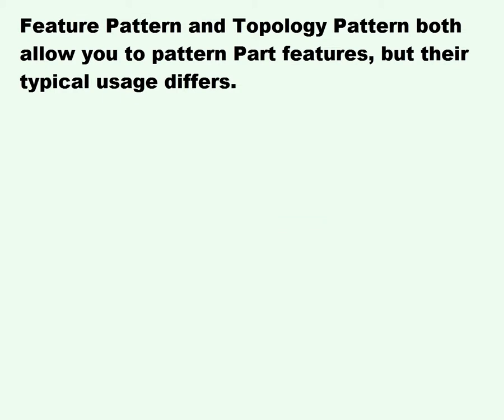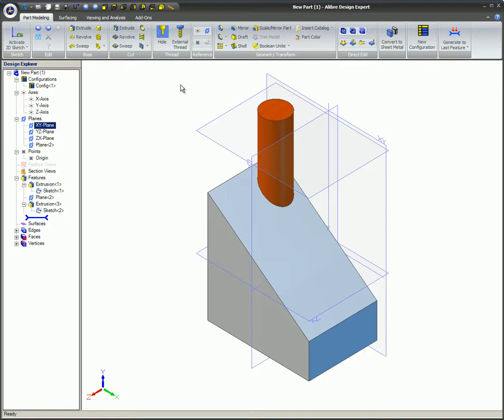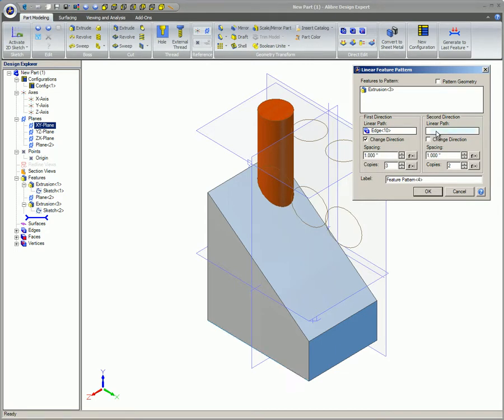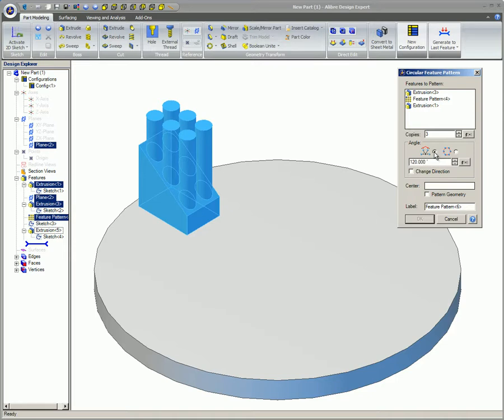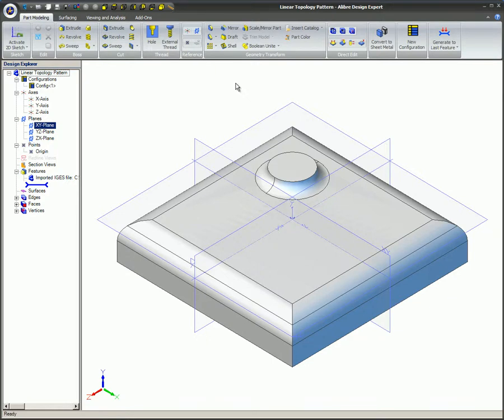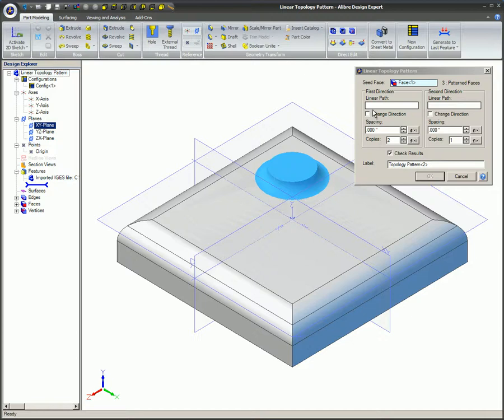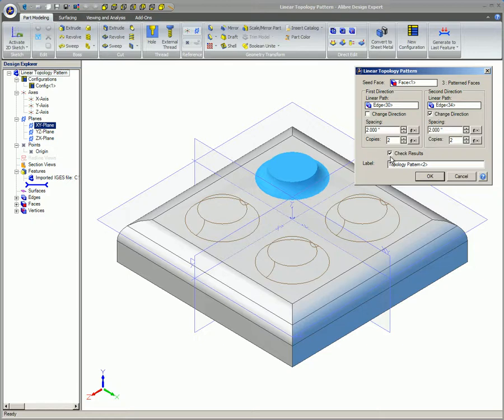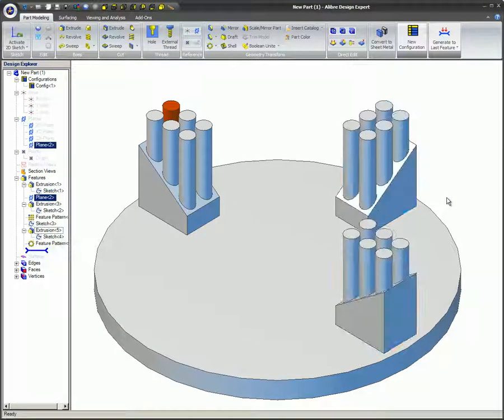Feature Pattern & Topology Pattern in Alibre Design (Legacy Interface)